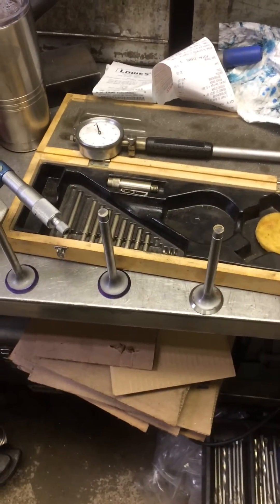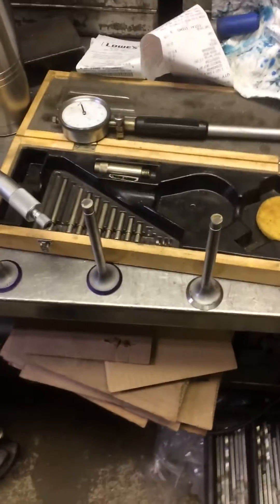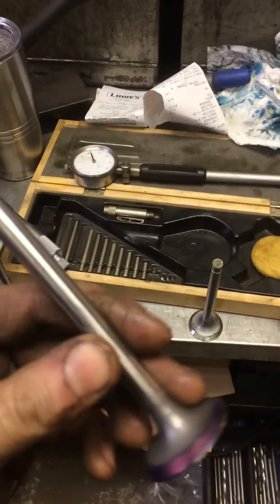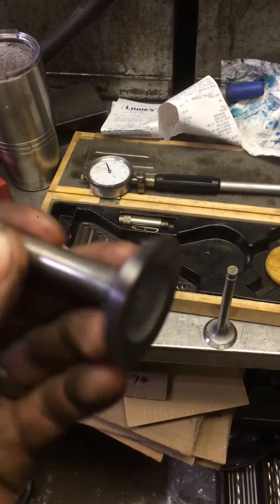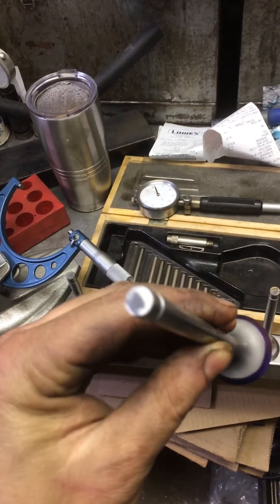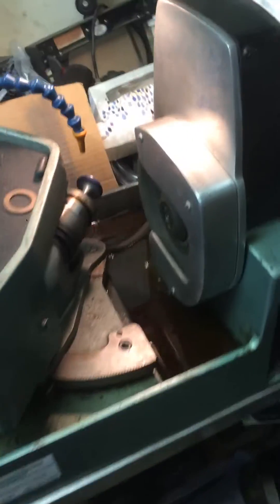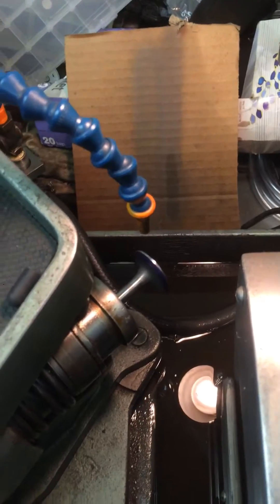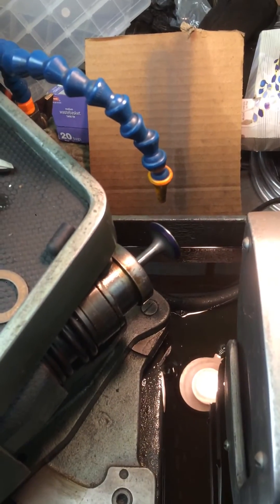Valve grinding part 1 using Kwik Way SVS refacing jeep AMC 258 build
Refacing a valve with a few thousanths of runout.  Machine is a kwik way SVS